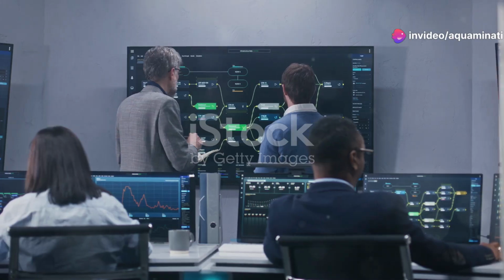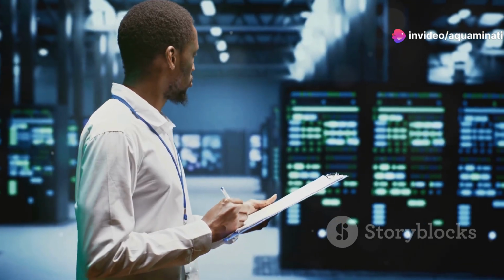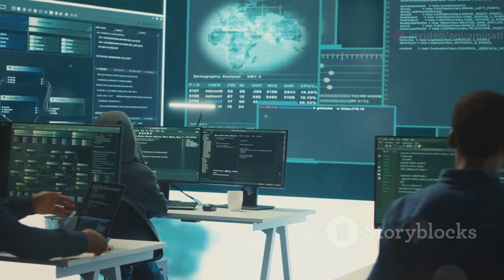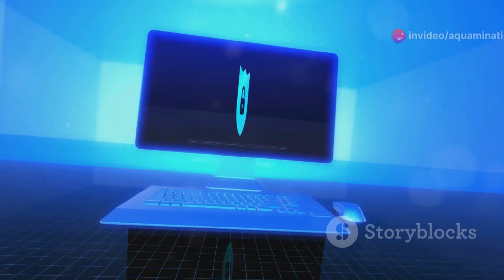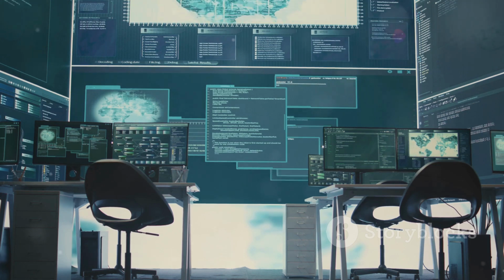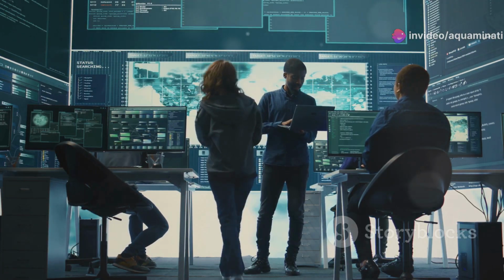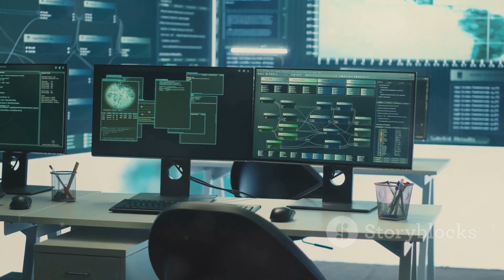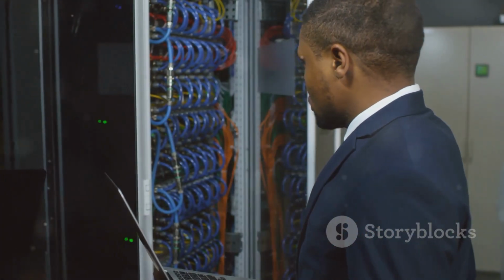Mastering IT Infrastructure Audits: Compliance Made Easy!